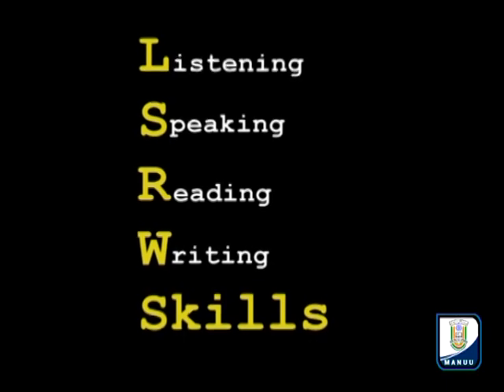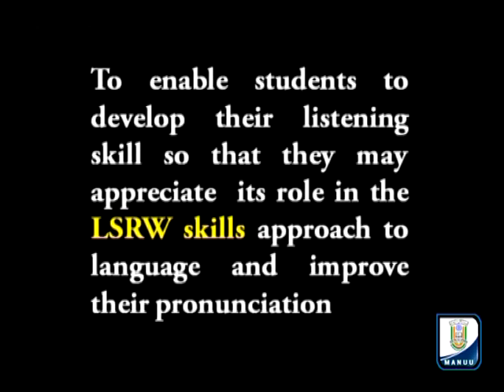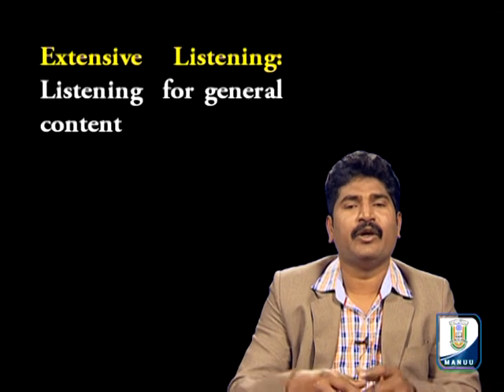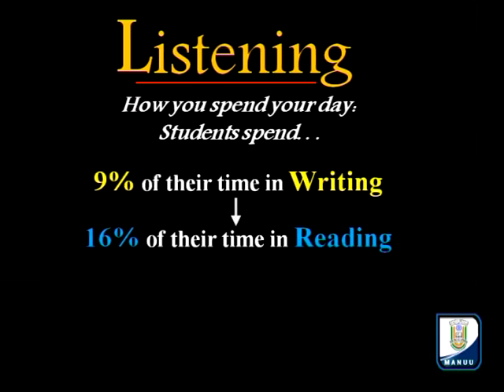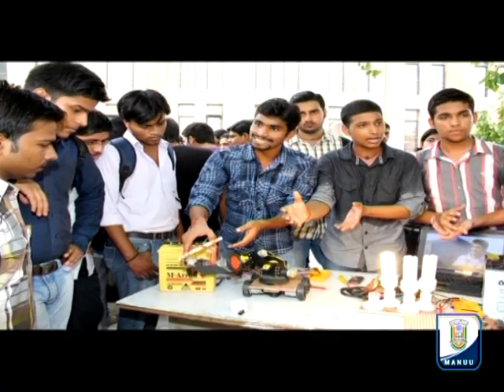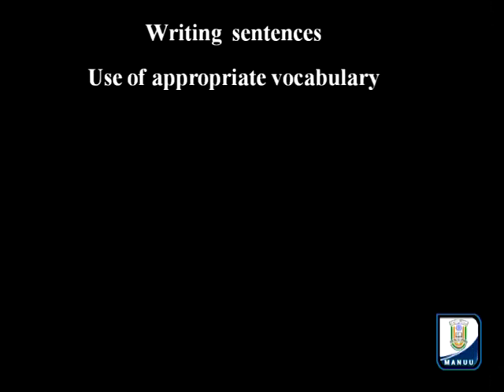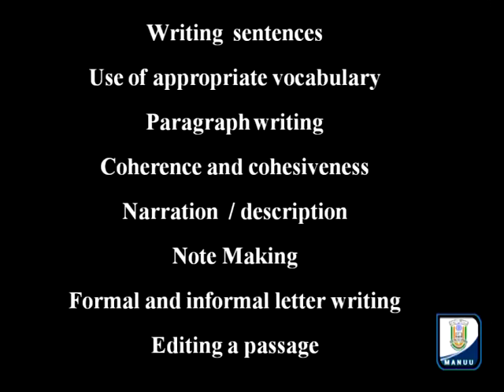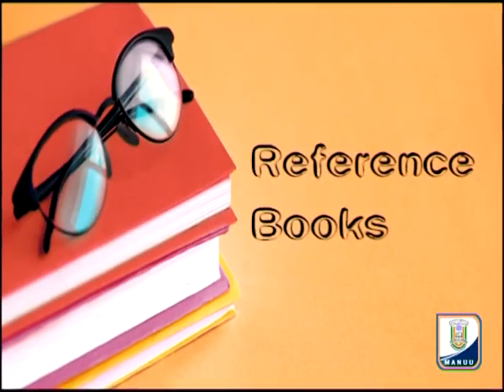IMC, MANUU_Teaching English Language Skills_Part-3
Instructional Media Centre (IMC) is an initiative of MANUU, Hyderabad to bring education to your doorstep. Maulana Azad National Urdu University (MANUU) is a Central University established at National Level in 1998 by an act of Parliament to promote and develop the Urdu language and to impart vocational and technical education in Urdu medium through conventional and distance modes.